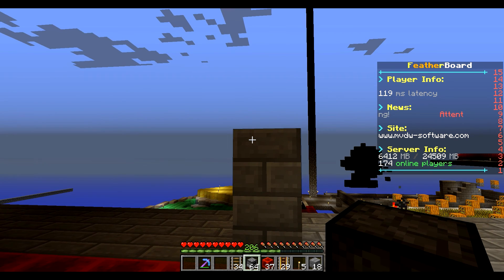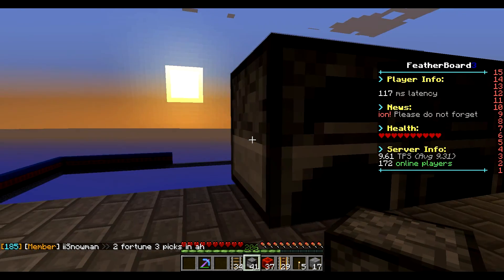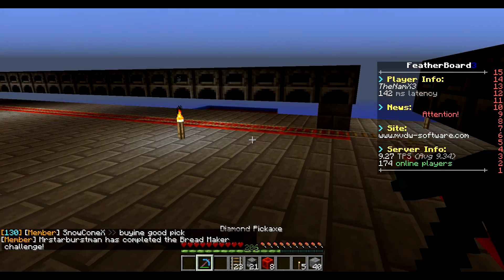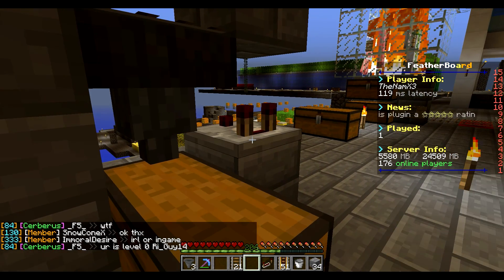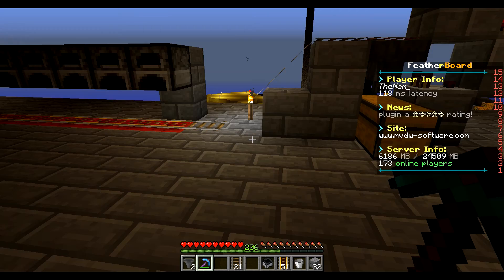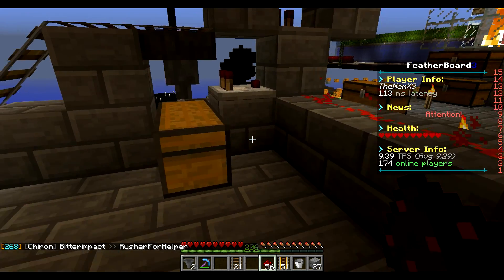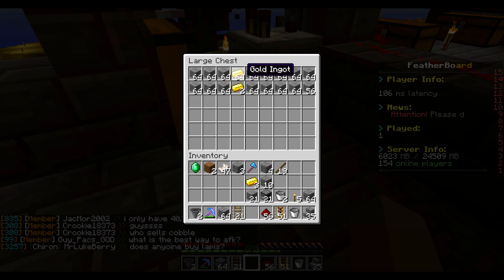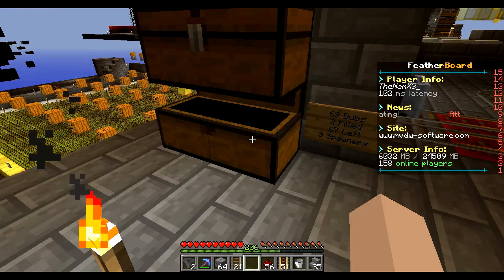Minecraft Skyregions Skyblock Let's Play - Fantasy Episode 9 - Auto Smelter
Forums: Skyregions.com
Server: Fantasy.skyregions.net